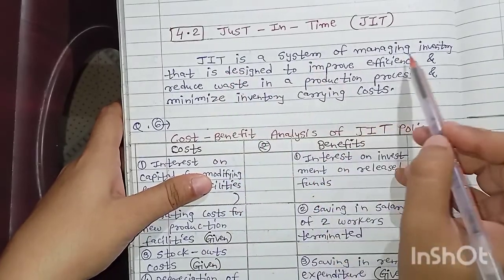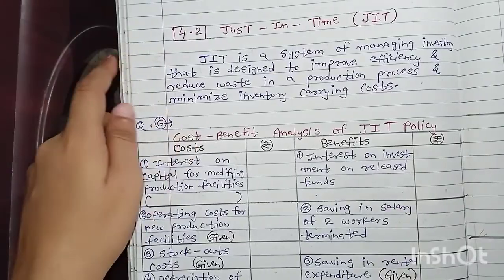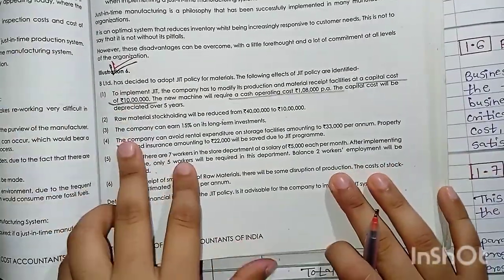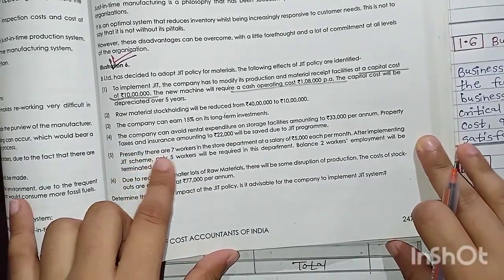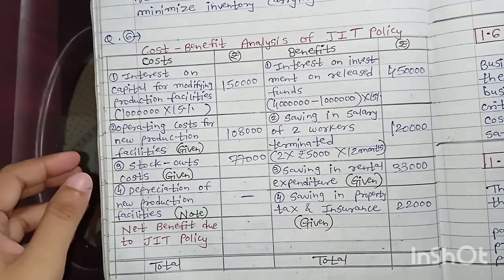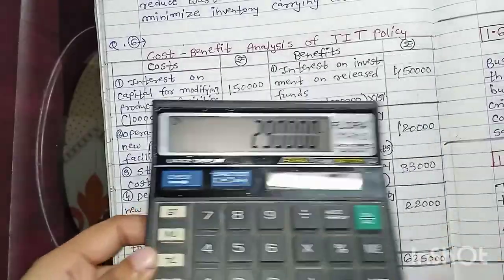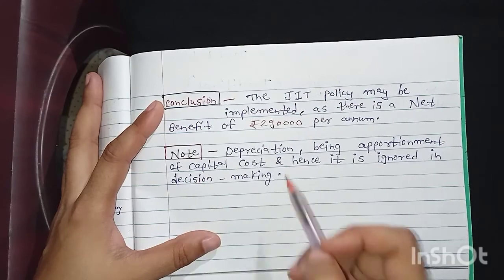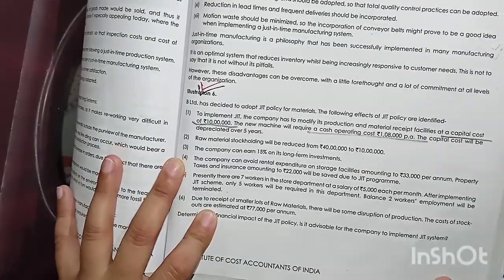CMA Final Paper 15 Study Note 4 Just-In-Time Illustrations Part 6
In this video we will discuss Illustration number 6

If you haven't watched other videos of CMA Final Paper 15 then please check the playlist